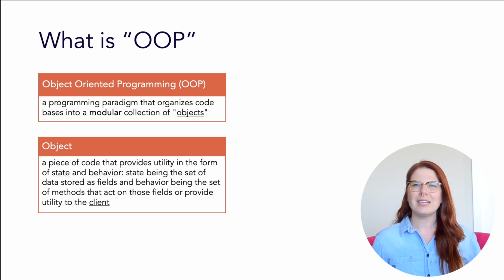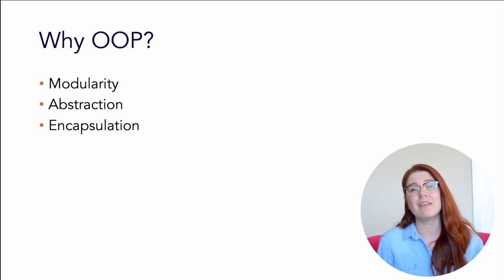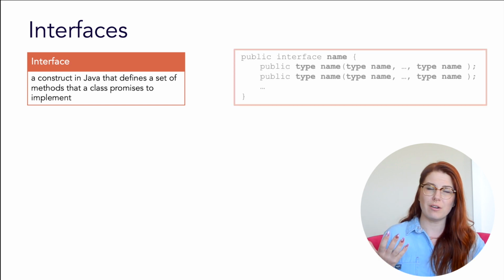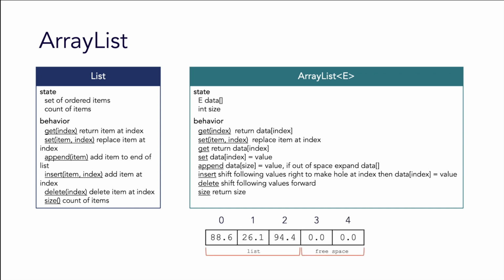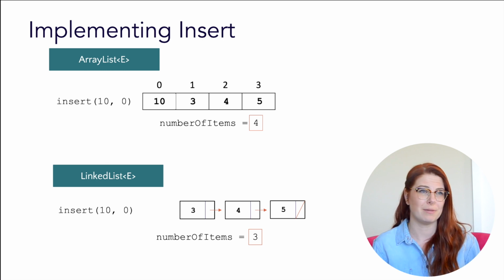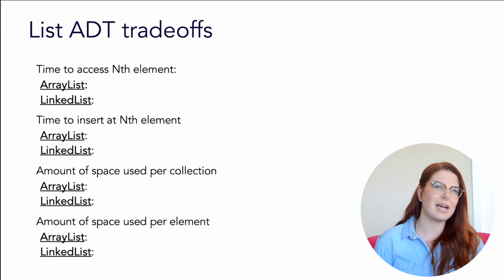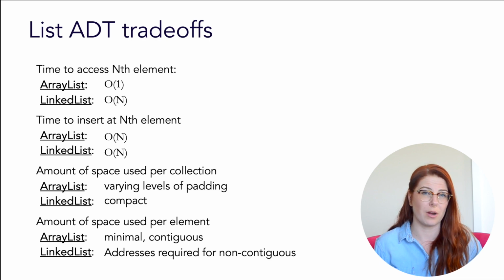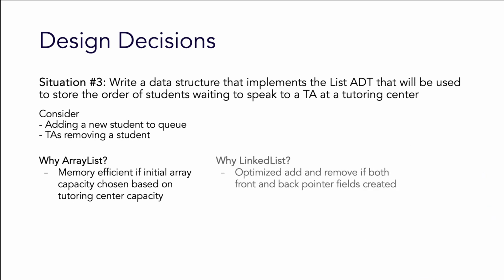Mastering Object Oriented Design in Technical Interviews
Join us as we demystify Object-Oriented Design and equip you with the skills needed to succeed in technical interviews. In this comprehensive video, we're diving deep into the world of Object-Oriented Programming and how you will be expected to use it in interviews.

- Define important terminology and concepts such as Abstract Data Types, data structures and interfaces

- Learn how to select the best ADTs and data structures to solve complex problems efficiently.

- Gain confidence in evaluating design tradeoffs and justifying your design choices to interviewers.

Uncover the secrets to creating clean, scalable, and maintainable designs that impress interviewers and see how a strong understanding of Object-Oriented Design can set you apart from other candidates.

00:00 Introduction
00:44 What is OOP?
03:24 Why OOP?
07:00 What are Data Structures and ADTs?
11:00 What are Interfaces?
13:31 Case Study: List ADT
25:55 Case Study: Big O-notation
31:09 Design Decisions Practice
36:34 Conclusion